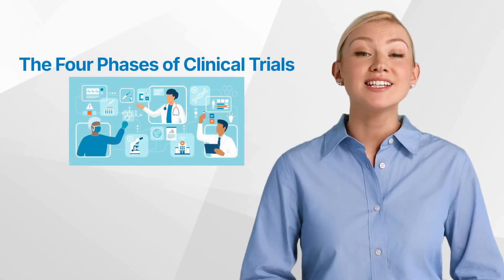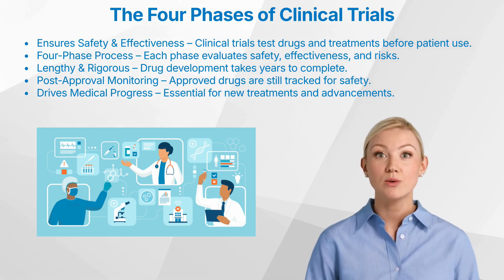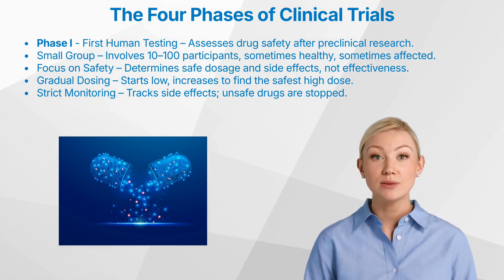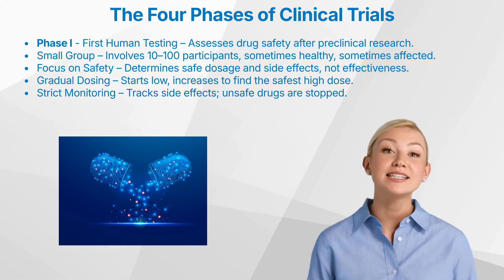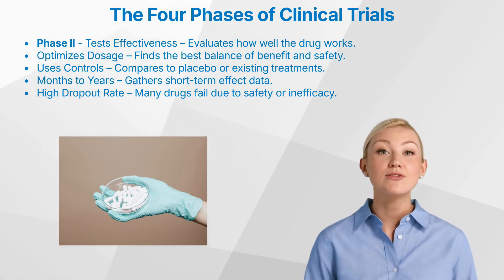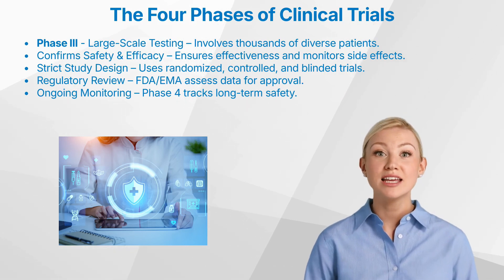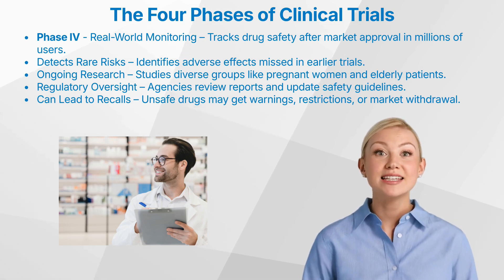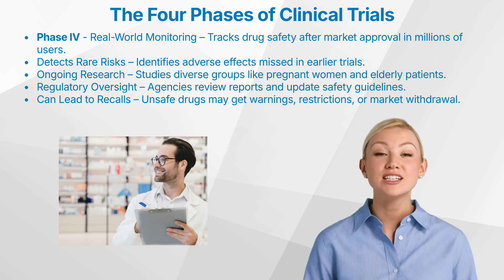The Four Phases of Clinical Trials Explained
How do new treatments get approved? Clinical trials go through four key phases to ensure safety & effectiveness before reaching patients. Watch to learn how science protects your health!